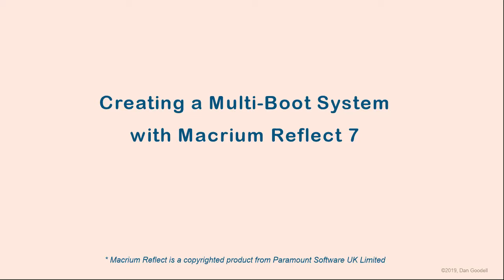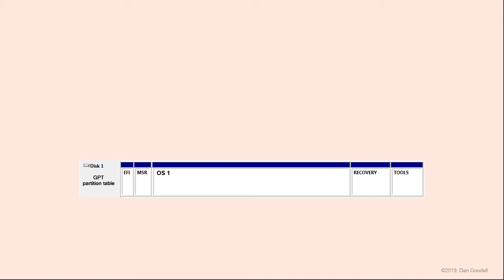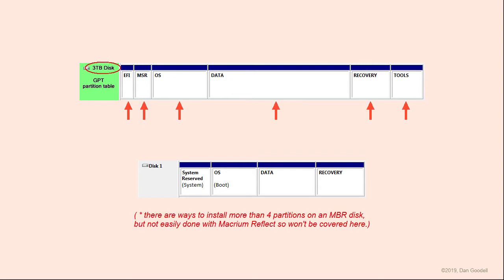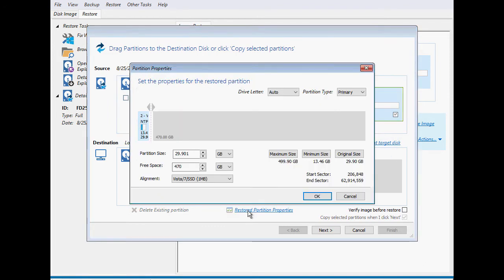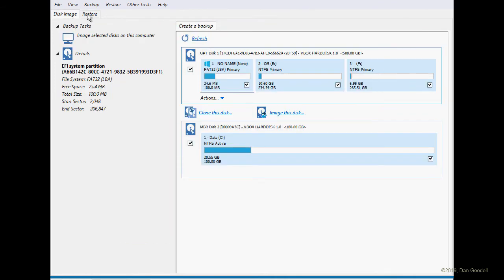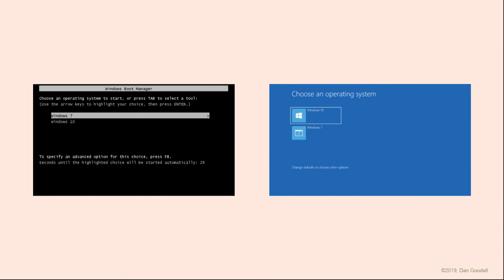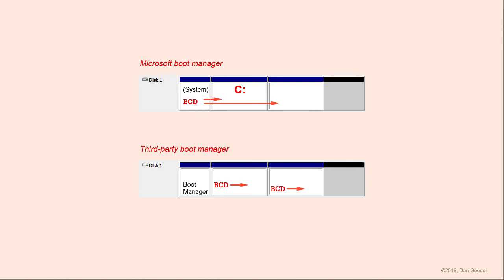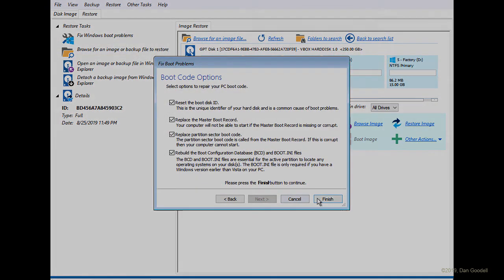Creating a Multi-Boot System with Macrium Reflect 7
This video illustrates a novel approach to creating a Windows dual-boot or multi-boot system. Multi-booting is the practice of installing two or more OS partitions on a computer and using a menu at boot time to select which of the partitions to boot.

Many people are familiar with using cloning or imaging tools to backup and restore Windows, but what if we could use the same tools to build a multi-boot system? That's the topic of this video.

This video features the cloning and imaging program, Macrium Reflect. The principles shown here can be applied to other imaging and cloning utilities, but Macrium Reflect has a nice boot repair function that makes it a more comprehensive tool.

It's expected you will already have a basic familiarity with Macrium Reflect, and elementary details about how to use the program are not covered. If you need that, there are plenty of basic "HOW-TO" videos elsewhere online.

It's also expected you already have a basic understanding of cloning and imaging concepts. If you need to brush up, see my companion video, "Principles of Cloning and Imaging"